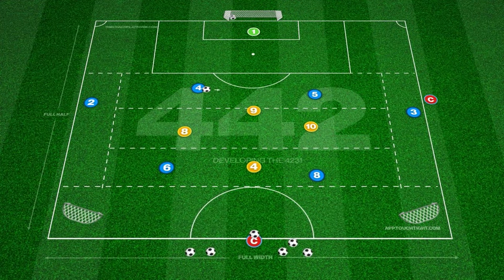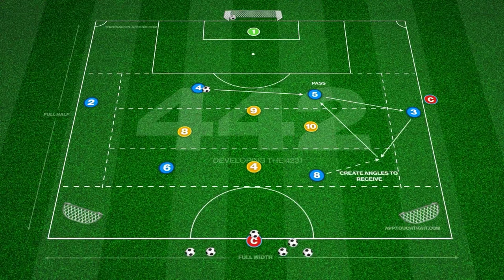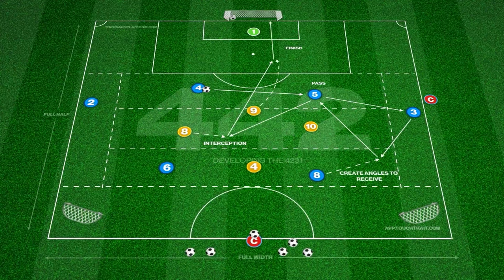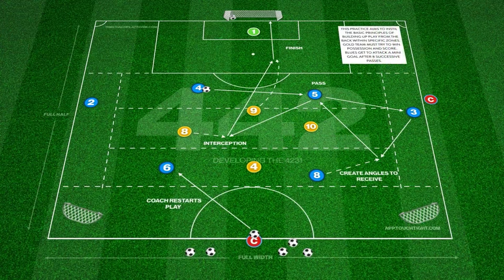Playing Out from the Back Structure | 442 / 4231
Practice 15 of our Playing Out From The Back theme focuses on the 442/4231 formation.